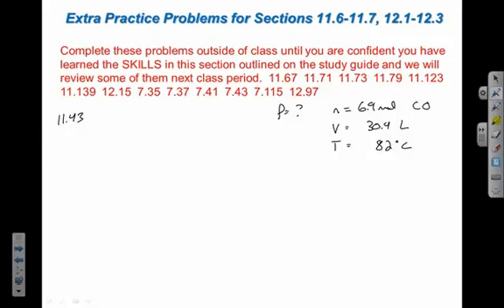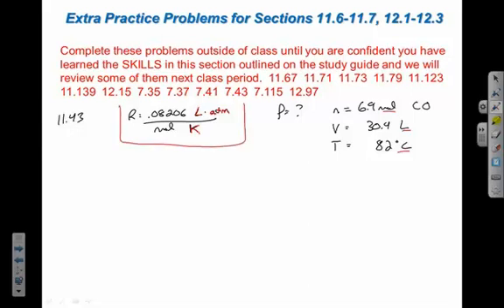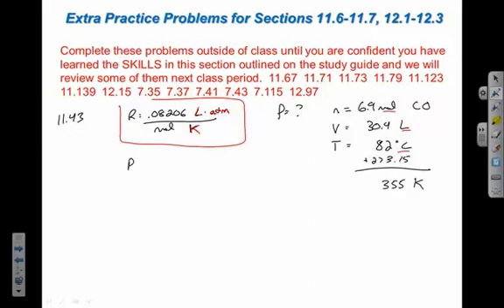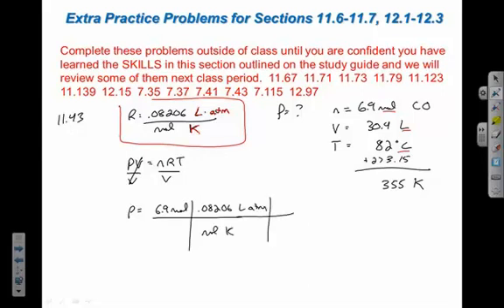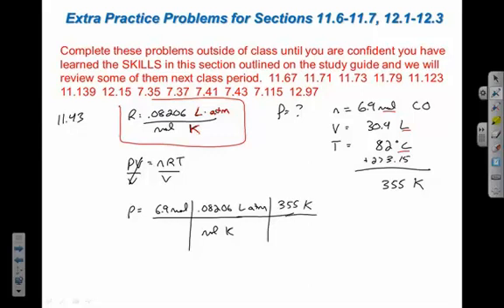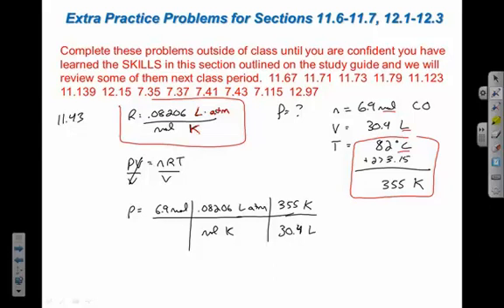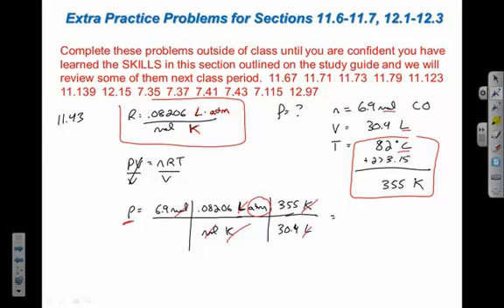Problem 11.43 Ideal Gas calculation